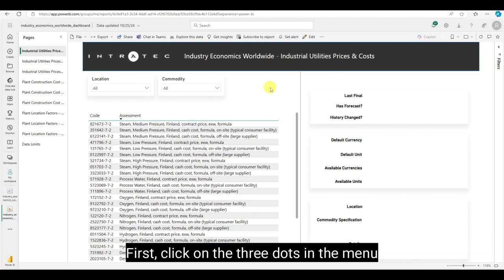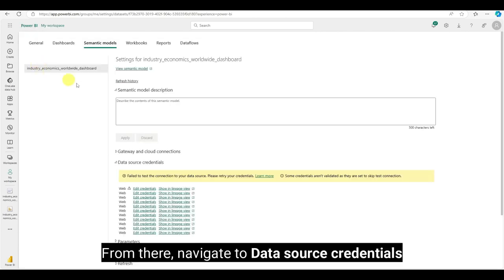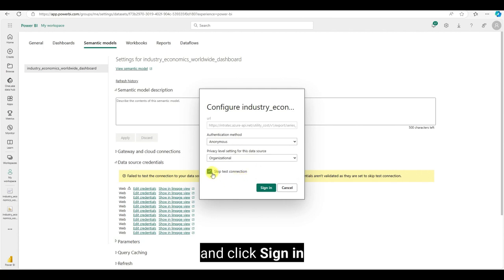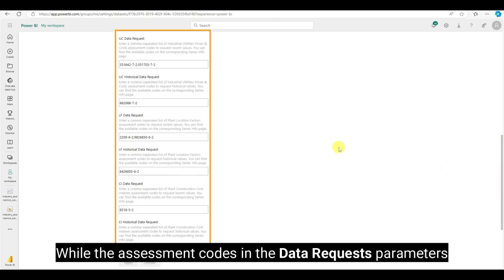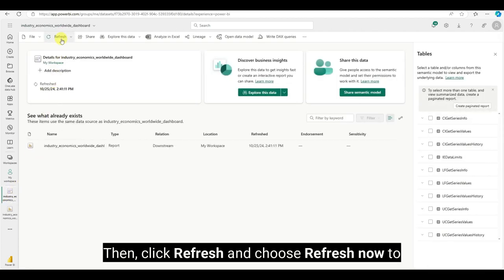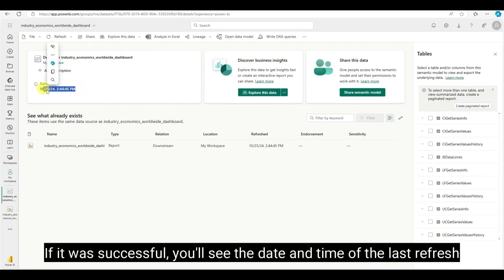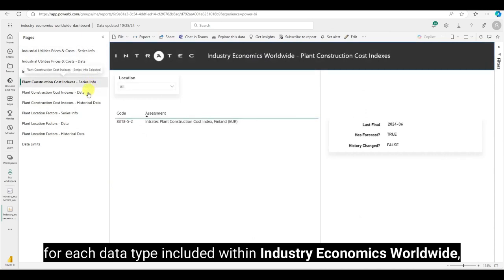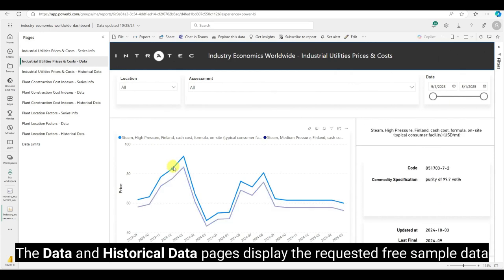Step 2: View Sample Data | Power BI Dashboards | IIEW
This video is a step-by-step guide on how to view sample data on Intratec Power BI Dashboards.

The Intratec Industry Economics Worldwide Power BI Dashboard is a pre-configured, open-source project file (.pbix) that provides straightforward access to Intratec Industry Economics Worldwide data.